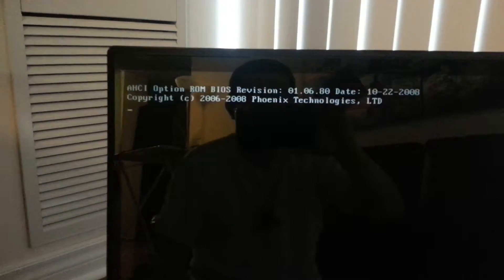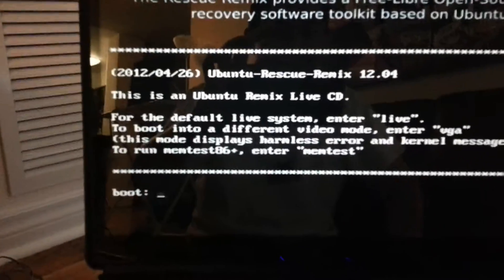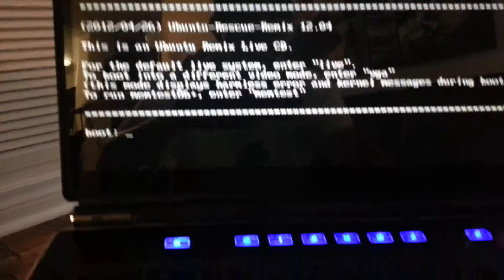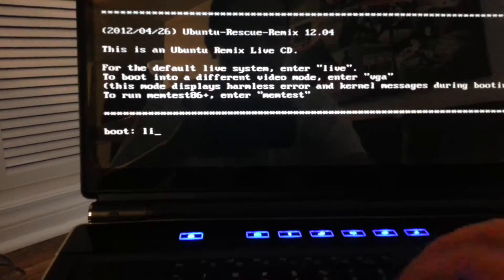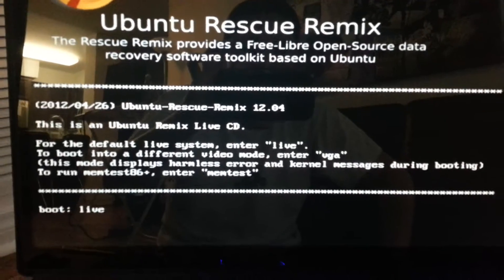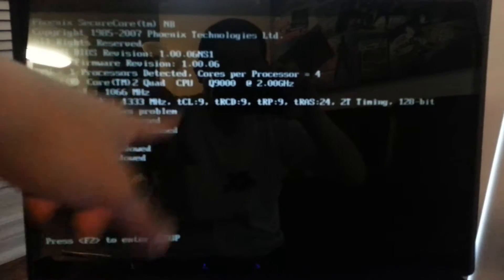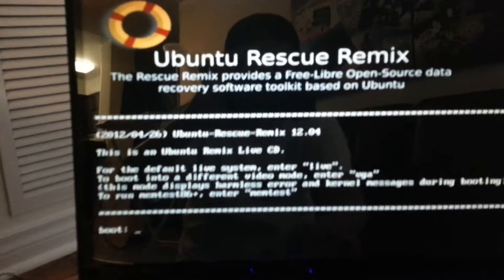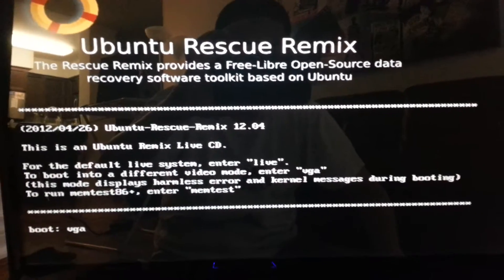Trying Ubuntu-Rescue-Remix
Results when tryung Rescue Remix. The one that worked three years ago.